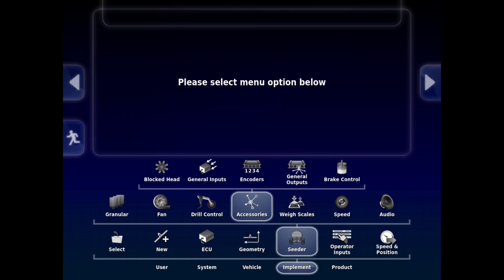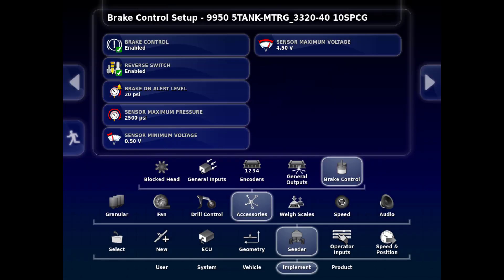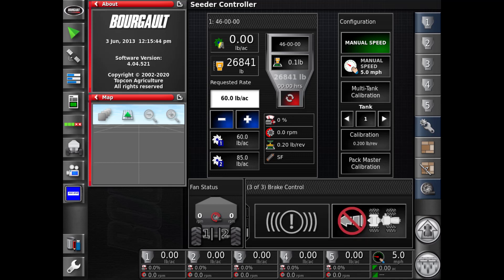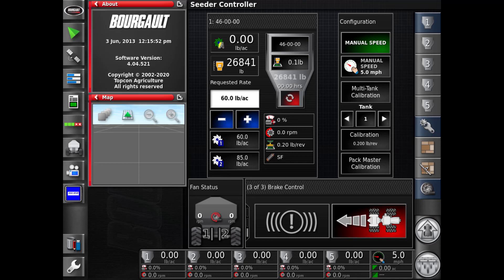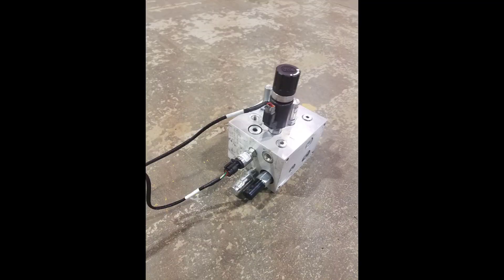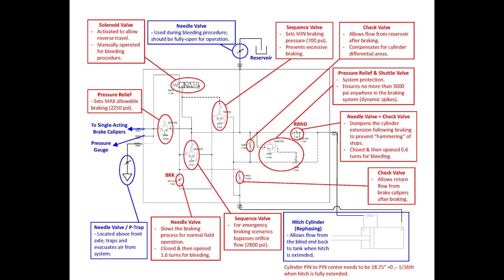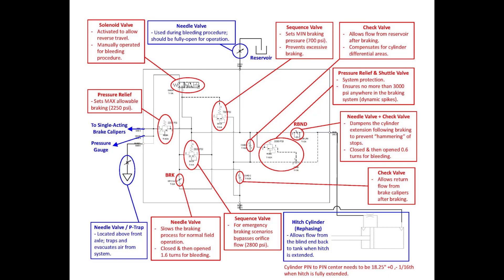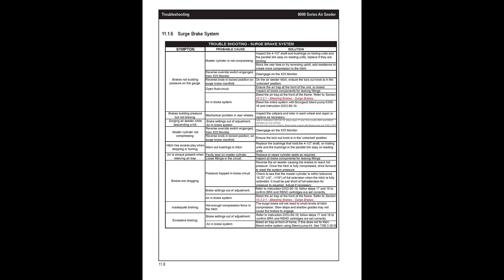2. Brakes 9000 Air Seeders - Integrated Features - Service School 2021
Covers brake setup and components for 9000 Series Air Seeders.
0:00 Setup
3:27 Components